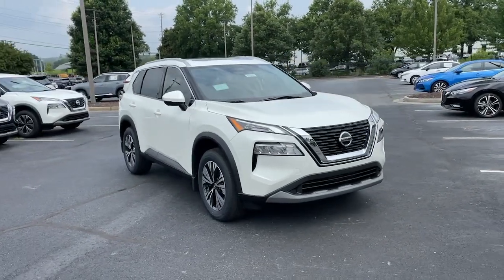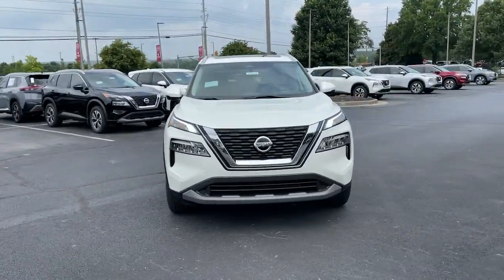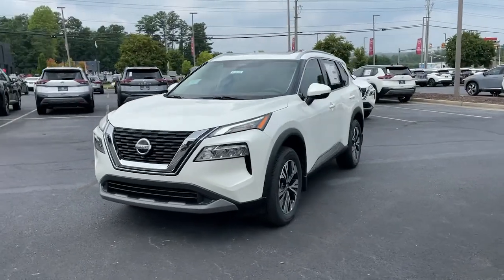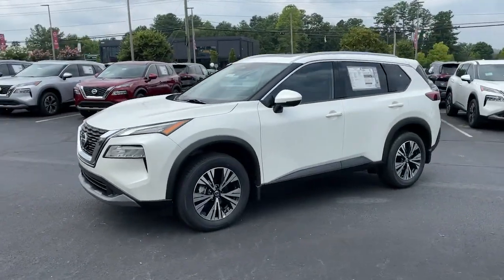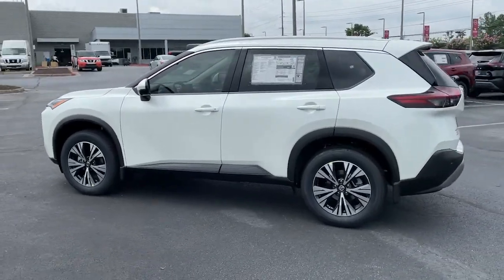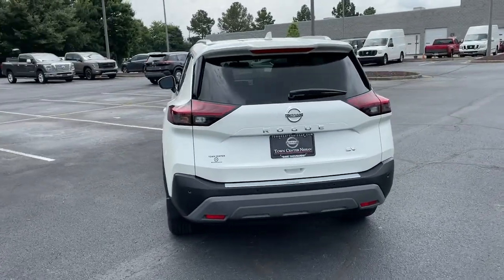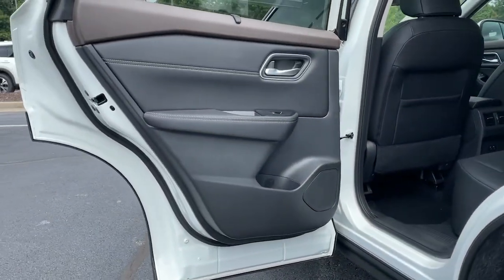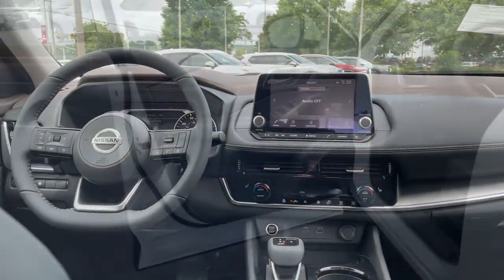2021 Nissan Rogue Kennesaw, Marietta, Smyrna, Woodstock, Atlanta, GA 210839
Pearl White Tricoat New 2021 Nissan Rogue available in Kennesaw, Georgia at Town Center Nissan. Servicing the Marietta, Smyrna, Woodstock, Atlanta, GA area.

2310 Barrett Lakes Blvd NW

Recent Arrival! Factory MSRP: $32,480brbrPearl White Tricoat 2021 Nissan Rogue SV 4D Sport Utility 2.5L I4 DOHC 16V FWD CVT with Xtronicbr26/34 City/Highway MPGbrbrRogue SV, 4D Sport Utility, 2.5L I4 DOHC 16V, CVT with Xtronic, FWD, Pearl White Tricoat, Charcoal w/Cloth Seat Trim or Leatherette Seat Trim, 18 Aluminum Alloy Wheels, 4-Wheel Disc Brakes, 5.604 Axle Ratio, 6 Speakers, ABS brakes, Air Conditioning, Alloy wheels, AM/FM Radio, AM/FM radio, Auto High-beam Headlights, Automatic temperature control, Black Splash Guards (Set of 4), Brake assist, Bumpers: body-color, Chrome Rear Bumper Protector, Cloth Seat Trim, Delay-off headlights, Driver door bin, Driver vanity mirror, Dual front impact airbags, Dual front side impact airbags, Electronic Stability Control, Emergency communication system: NissanConnect Services, First Aid Kit, Floor Mats w/1-Piece Cargo Area Protector, Four wheel independent suspension, Front anti-roll bar, Front Bucket Seats, Front Center Armrest, Front dual zone A/C, Front reading lights, Fully automatic headlights, Heated door mirrors, Heated Driver & Front Passenger Seats, Heated Leather-Wrapped Steering Wheel, Illuminated entry, Knee airbag, Leatherette Seat Trim, Low tire pressure warning, NissanConnect featuring Apple CarPlay and Android Auto, Occupant sensing airbag, Outside temperature display, Overhead airbag, Overhead console, Panic alarm, Passenger door bin, Passenger vanity mirror, Power door mirrors, Power driver seat, Power Liftgate, Power Panoramic Moonroof, Power steering, Power windows, Premium Package, Radio data system, Rear anti-roll bar, Rear Parking Sensors, Rear seat center armrest, Rear side impact airbag, Rear window defroster, Rear window wiper, Remote keyless entry, Roof Rails, Second Row Sunshades, Security system, Special Paint - Scarlet Ember Tintcoat, Speed control, Speed-sensing steering, Speed-Sensitive Wipers, Split folding rear seat, Spoiler, Steering wheel mounted audio controls, Tachometer, Telescoping steering wheel, Tilt steering wheel, Traction control, Trip computer, Turn signal indicator mirrors, Variably intermittent wipers, Rogue SV, 4D Sport Utility, 2.5L I4 DOHC 16V, CVT with Xtronic, FWD, Pearl White Tricoat, Charcoal w/Cloth Seat Trim or Leatherette Seat Trim.brbrWe are the only Nissan Dealer in Georgia to be awarded the Global Award of Excellence!!!brbrCome visit the #1 Nissan Volume Dealer from 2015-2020!!!